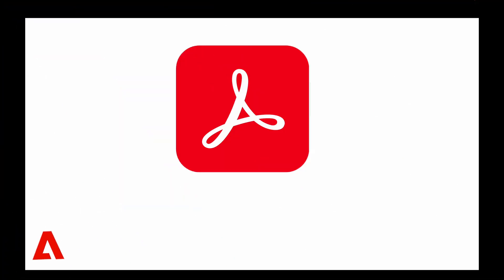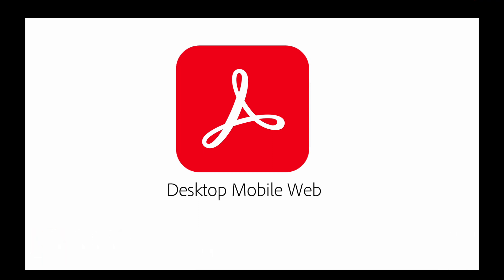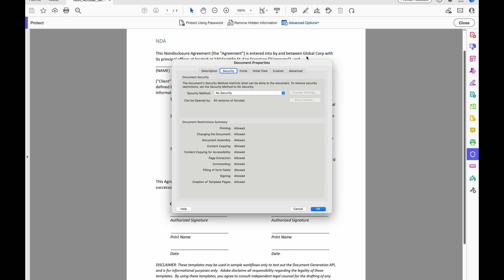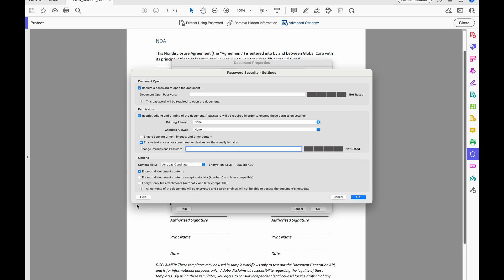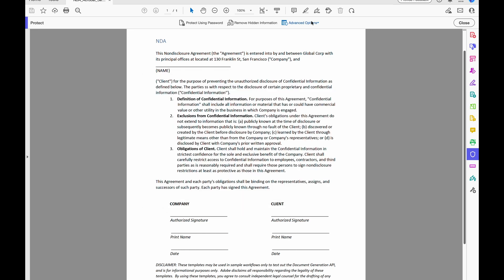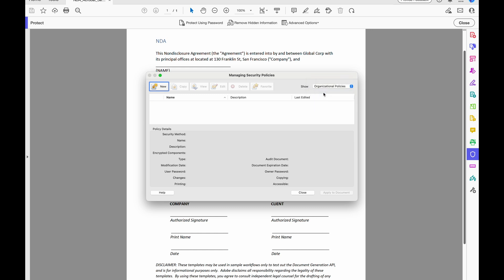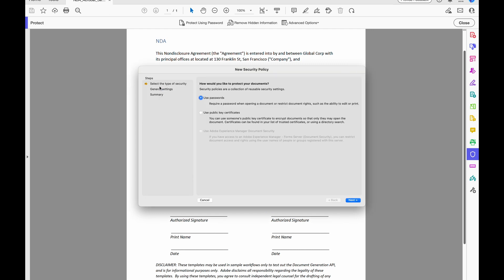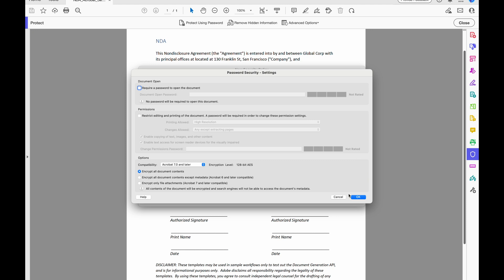Acrobat Pro - Setting Security Policies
Watch this video to learn how to protect your PDFs by setting security policies with Acrobat Pro.